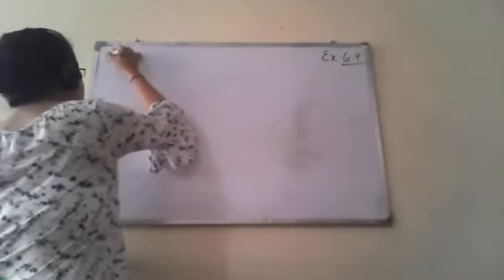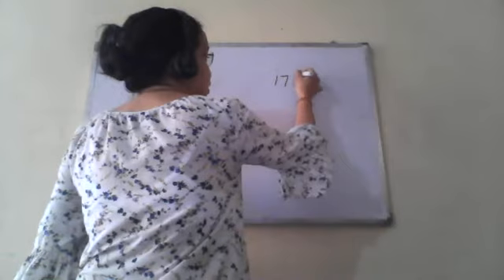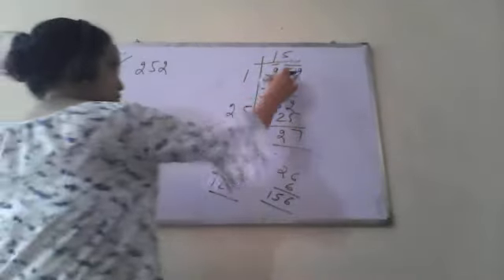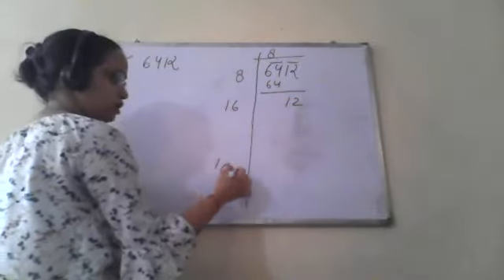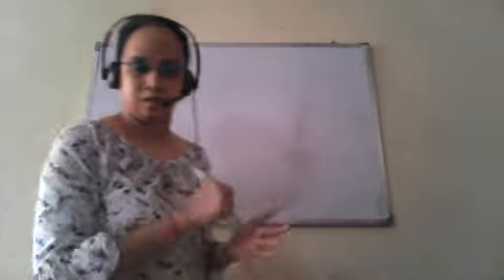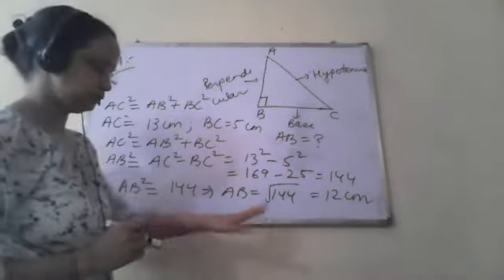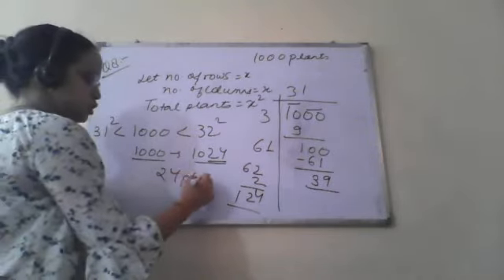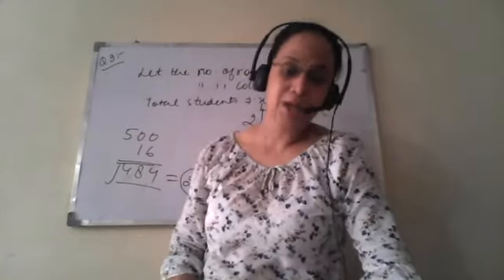CBSE 8th Maths Ch6 14 Usha Singh